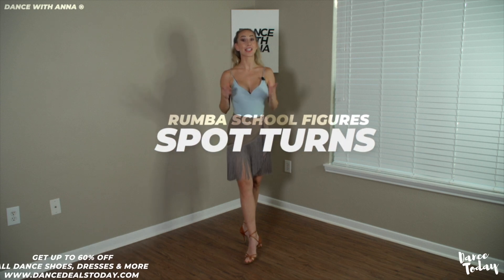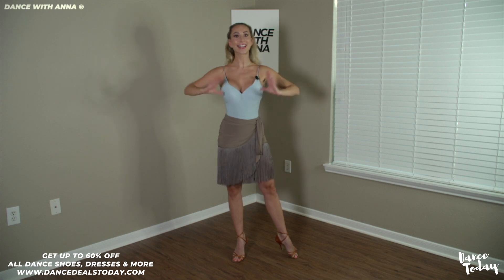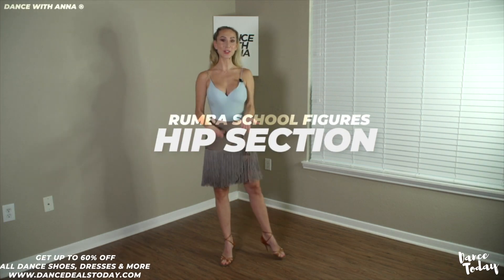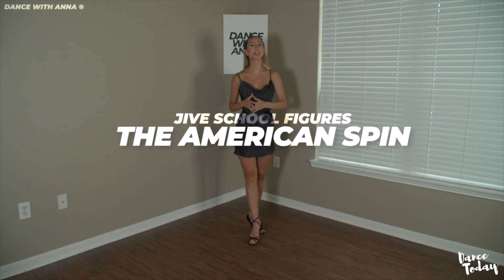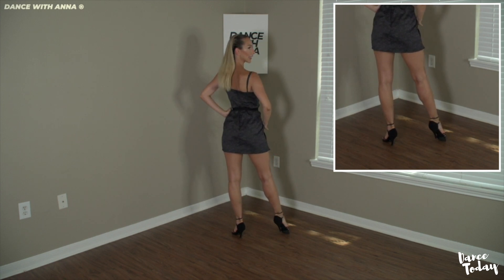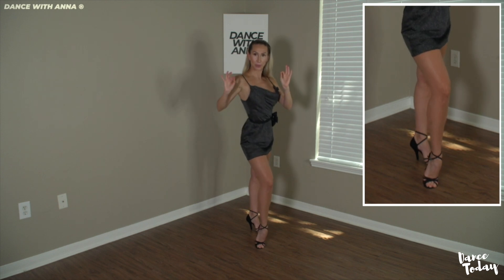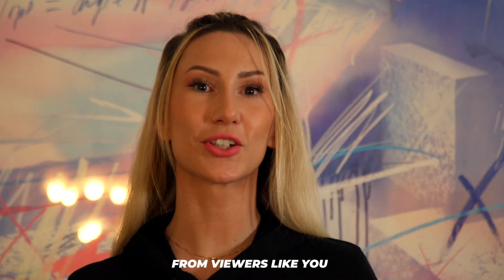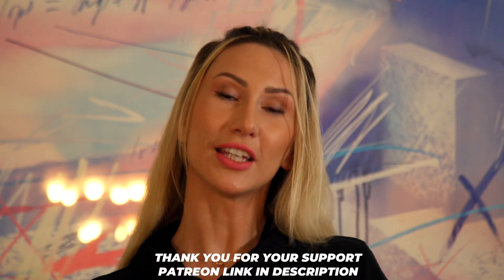Anna Kovalova | Latin Basics | International Latin Technique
Anna Kovalova  - How to dance latin basics | Rumba Spot Turns | Jive Spins | Cha Cha Combo | Anna Kovalova shares with us secrets from her course "Dance with Anna" for this Christmas Sale Special dance tutorial. Give the gift of dance for Christmas to those special dancers in your life. If you have wanted to boost your dance skills as we enter the new year, this is your chance.

Как танцевать латинские основы Румба Spot Повороты (ru) Jive Спины Ча Ча Комбо. Анна Колова делится с нами секретами своего курса "Танец с Анной" для этой Рождественской распродажи Специальный танцевальный учебник. Дайте подарок танца на Рождество для тех специальных танцоров в вашей жизни. Если вы хотели повысить свои танцевальные навыки, как мы вступаем в новый год, это ваш шанс.

ラテン語の基本を踊る方法 |ルンバ スポット ターン |ジャイブスピン |チャチャコンボ アンナ・コバロワは、このクリスマスセールスペシャルダンスチュートリアルのために彼女のコース「アンナと踊る」から私たちと秘密を共有しています。あなたの人生の中でそれらの特別なダンサーにクリスマスのためのダンスの贈り物を与えます。私たちが新年を迎えるに際して、ダンスのスキルを高めたいと思っているなら、これはあなたのチャンスです。

Cómo bailar los conceptos básicos latinos Rumba Spot Turns (Vueltas de Rumba Spot) Jive Spins ( Jive Spins) Cha Cha Combo
Anna Kovalova comparte con nosotros secretos de su curso "Danza con Anna" para este tutorial de baile especial de venta de Navidad. Dale el regalo de baile para Navidad a esos bailarines especiales en tu vida. Si has querido mejorar tus habilidades de baile a medida que entramos en el nuevo año, esta es tu oportunidad.